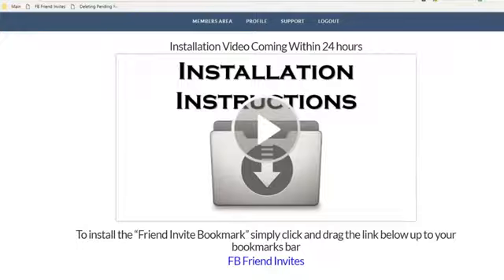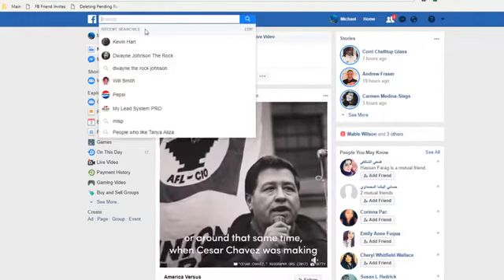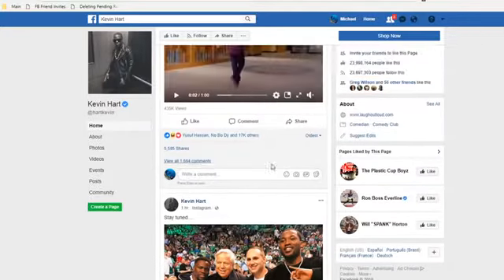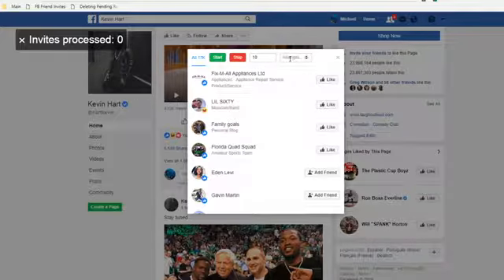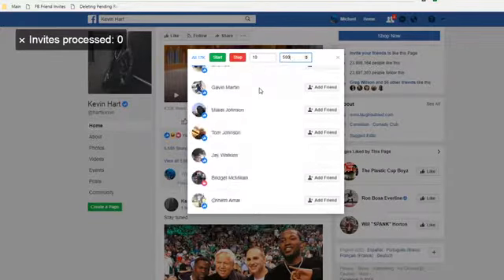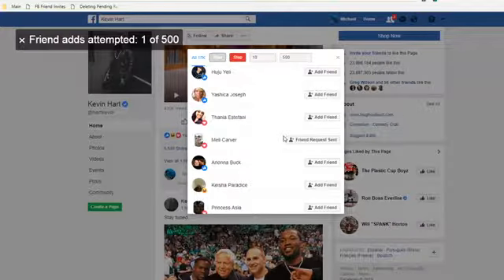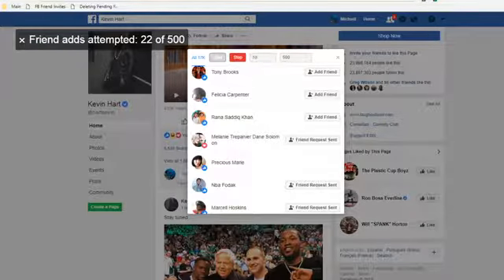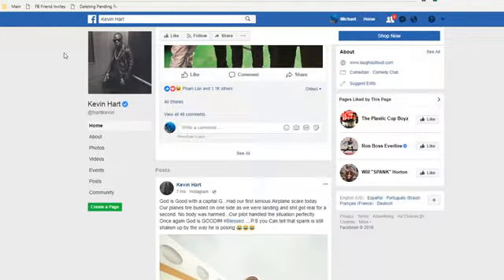Simple Social Tools Best FB Marketing Software "THE BUILDERS CLUB TV"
best facebook marketing software 2018
facebook marketing software
free facebook marketing software